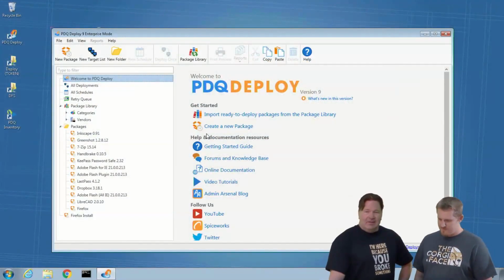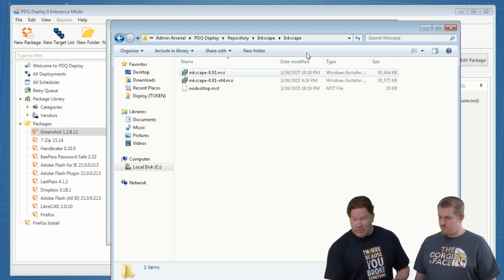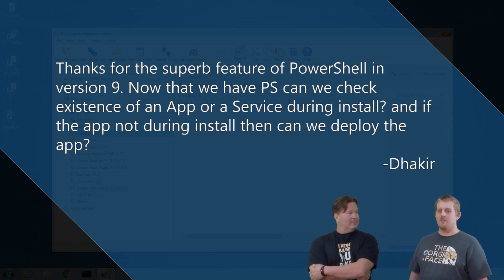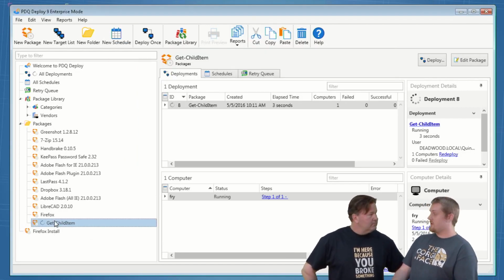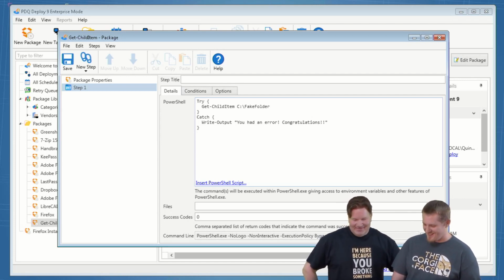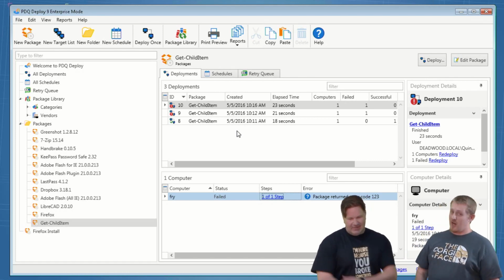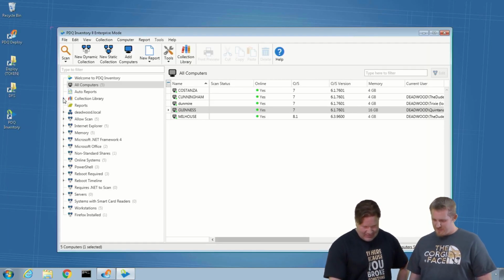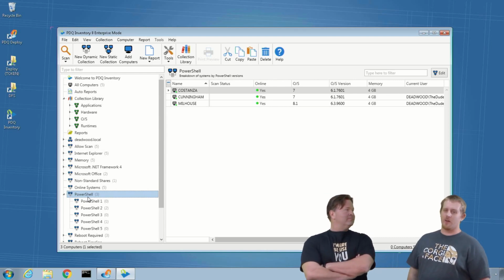Admin Arsenal Live! : PDQ Deploy 9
New features include the Powershell Step, Repository cleanup, and sqlite db backup.

New Feature! Database backup: 1:34
New Feature! Repository cleanup: 3:26
Question: Can you tell me what the process is for the clean-up when removing files from the repository? Are they simply going to the recycle bin? 6:15
Question: Now that we have PowerShell can we check existence of an App or Service during install and if the app not during install then can we deploy the app? 7:16
New Feature! PowerShell package step: 8:38
Question: Which PowerShell version does it run? Is it the version that is installed on the target machine? 17:51
New Feature! PowerShell Collection in PDQ Inventory: 20:03
Question: Can we use a PowerShell step that if the package fails for a 1603 msi error to restart the machine and redeploy? 21:19
Question: Can the PowerShell feature also connect to Microsoft Office 365? 23:10
Question: With the PowerShell step, are the restrictions on the providers that can be accessed like registry or environmental variables? 23:57
Question: Is there an easy way to move packages to the repository? 25:13